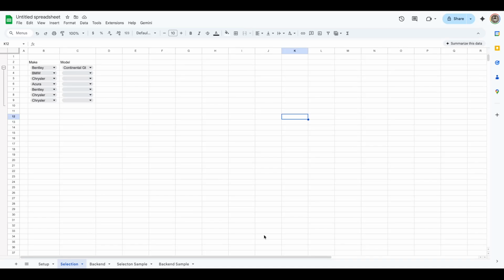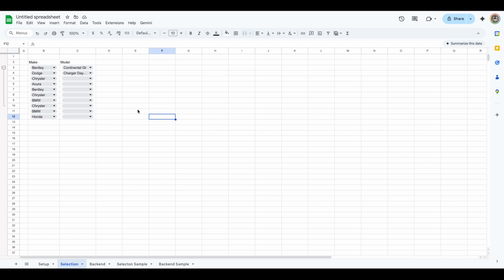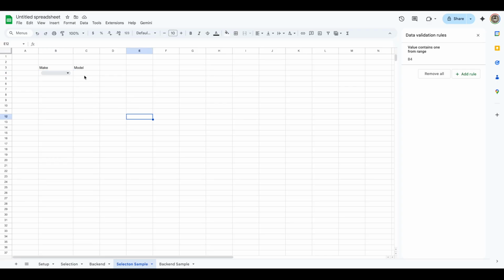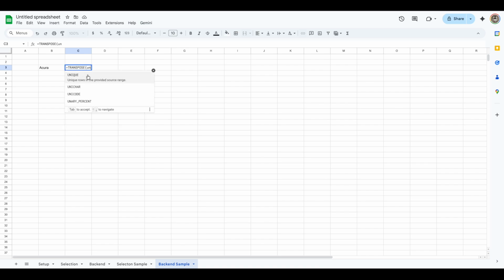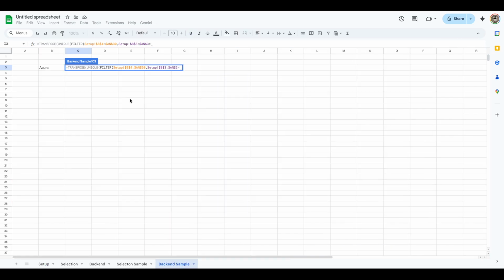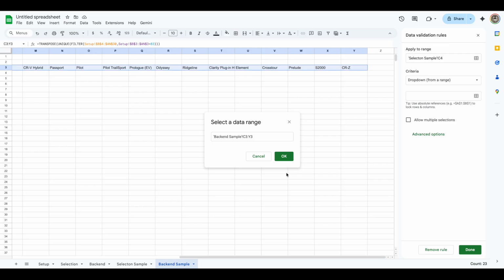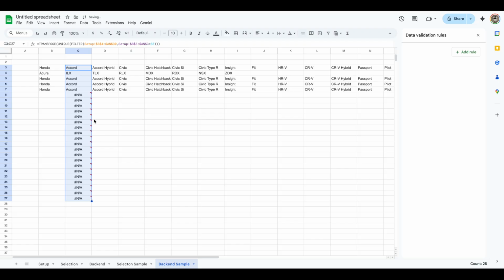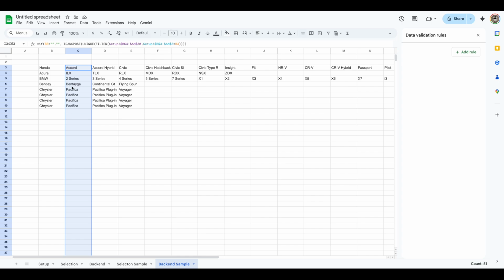How to Create Dependent Dropdowns for Multiple Rows in Google Sheets